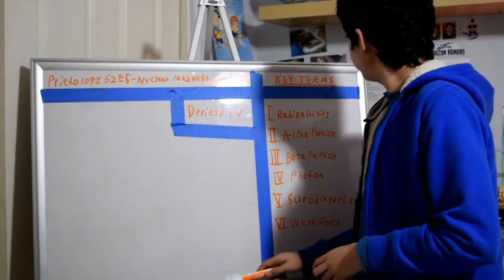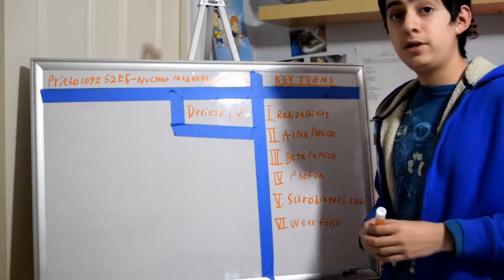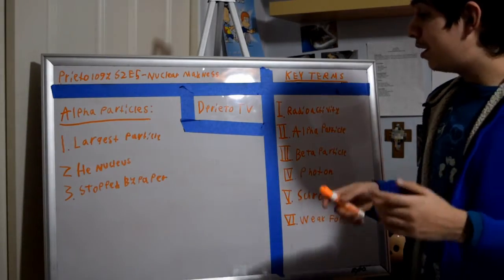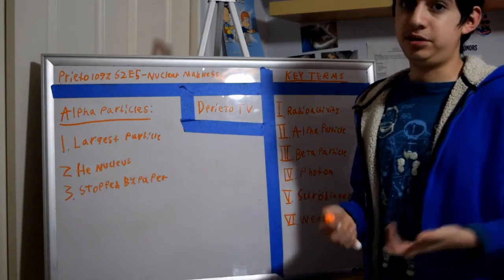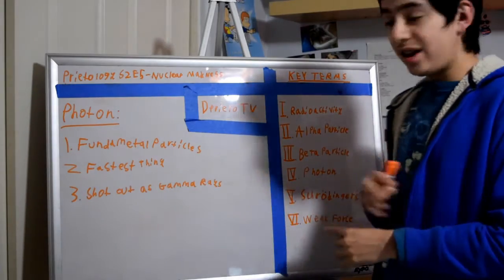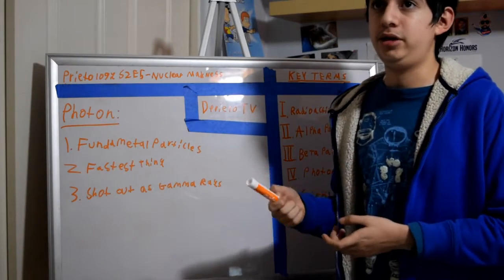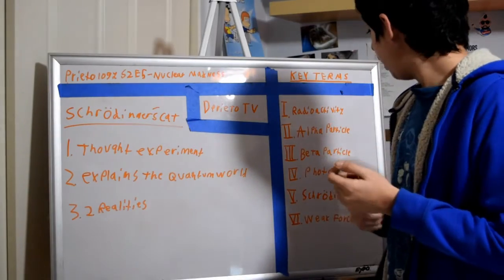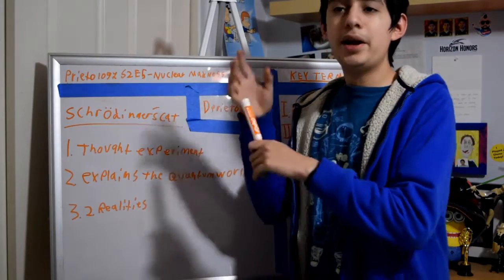Prietology Season 2 Episode 5 - Nuclear Madness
Welcome to another great episode of Prietology Season 2! In this episode talk about the strange mysteries of nuclear radiation and we dip our toes in the weirdness of quantum physics. Enjoy! :)

Editing Software: Lightworks V. 14